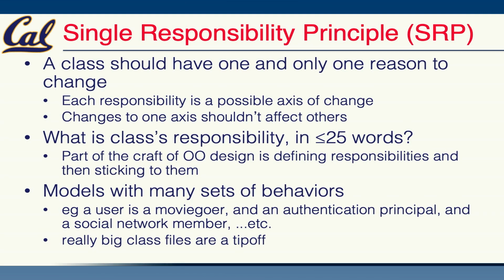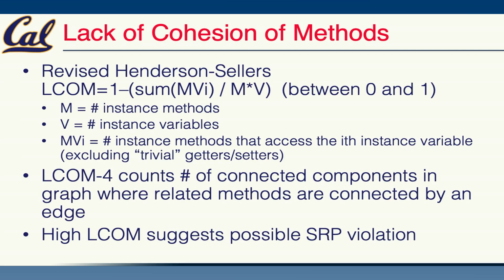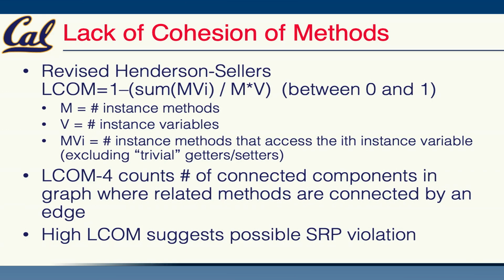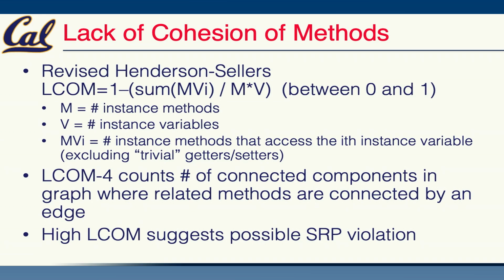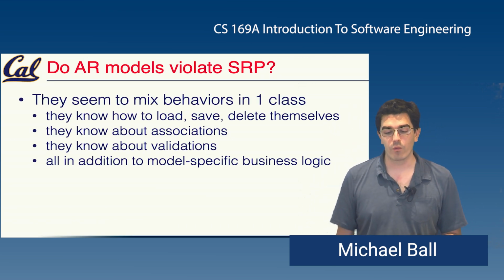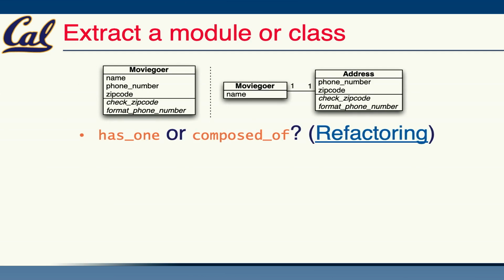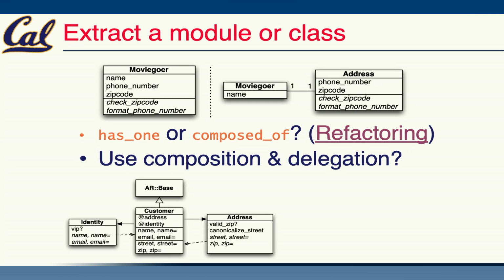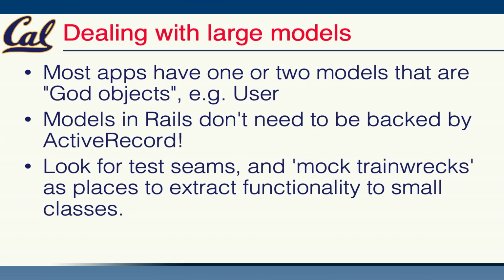11.3: Single Responsibility Principle